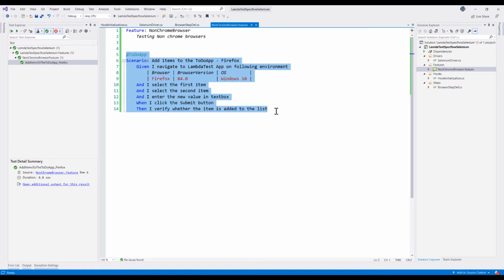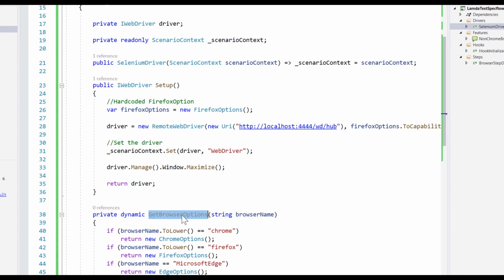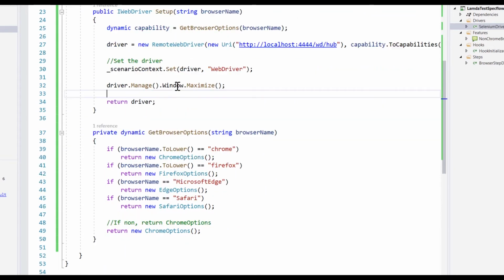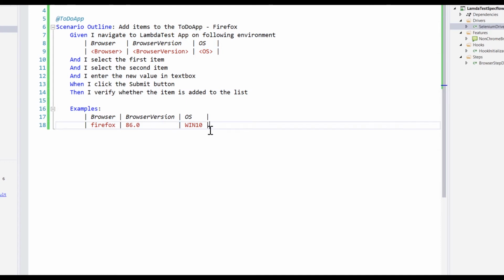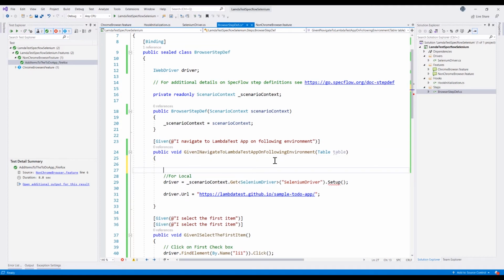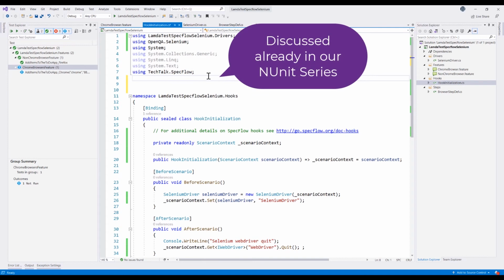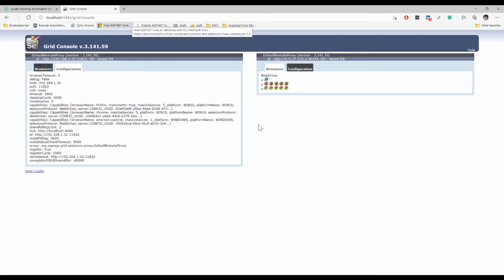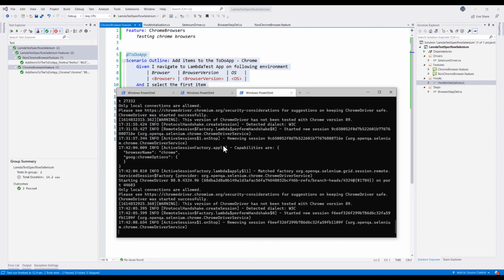Parallel Testing In SpecFlow Selenium C# | SpecFlow Tutorial | Part III 👌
This video demonstrates SpecFlow Parallel Execution in C# on TestMu AI platform. Start FREE testing

This Part III of the SpecFlow Selenium C# Tutorial Series by Karthik KK (@kartamd) helps you understand SpecFlow Parallel Execution in C# on TestMu AI while performing Selenium automation testing.

SpecFlow is a popular .NET open-source testing framework that supports Behaviour Driven Development (BDD). It is majorly used for defining, managing, and executing human-readable acceptance tests in .Net projects. Along with BDD, it also supports Acceptance Test-Driven Development (ATDD). It lets you define application behavior in plain meaningful English text using a simple language called Gherkin.

You will also learn  🎫 -:

◼ Do SpecFlow tests run in parallel?
◼ How do you perform parallel testing in Selenium?
◼ SpecFlow parallel execution nunit
◼ c# Selenium run tests in parallel

Ｖɪᴅᴇᴏ Ｃʜᴀᴘᴛᴇʀꜱ 👀

00:00 - Introduction to SpecFlow
00:19 - How to do parallel execution?
00:26 - Modifying Selenium driver code
01:48 - Modifying scenario to do parallel execution
03:58 - Invoking the parallelize attribute
05:08 - Conclusion of session

Complete Tutorial Series In Parts 🚩

◼ What Is SpecFlow | Getting Started With SpecFlow Selenium C# | SpecFlow Tutorial | Part 1
◼ How To Write First Test In SpecFlow Selenium C# | SpecFlow Tutorial | Part 2
◼Parallel Testing In SpecFlow Selenium C# | SpecFlow Tutorial | Part 3
◼Cross Browser Testing In SpecFlow Selenium C# Using TestMu AI | SpecFlow Tutorial | Part 4
◼Master the fundamentals of Selenium automation testing with C# with Selenium C# 101 certification from TestMu AI
◼Complete SpecFlow Selenium C# Tutorial | Learn SpecFlow in 40 Minutes | TestMu AI

◼SpecFlow Selenium: Run Automation Scripts on Online Grid Using SpecFlow Testing Framework

Webinars:🚀

Sign Up for TestMu AI because it’s FREE! 🙌